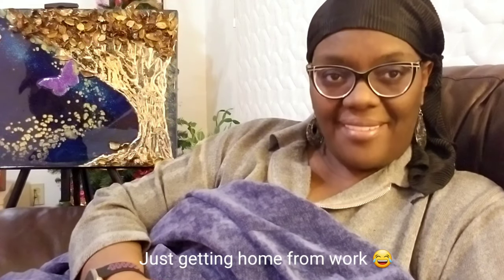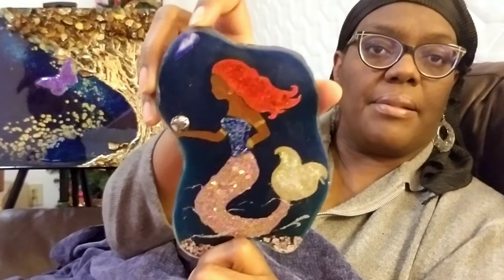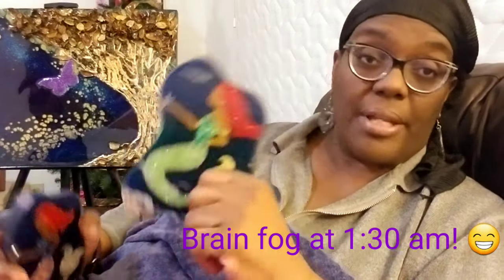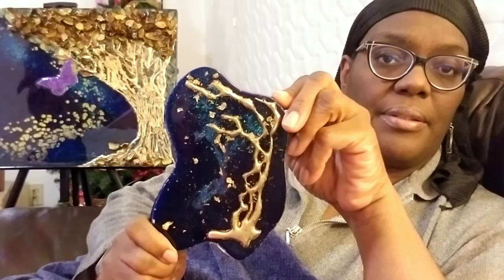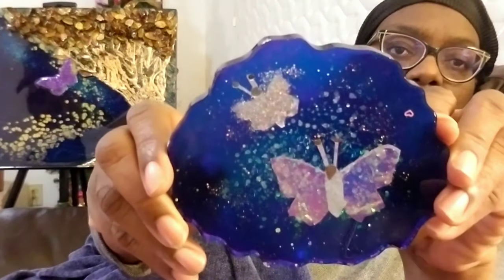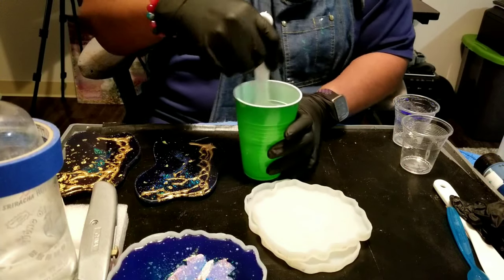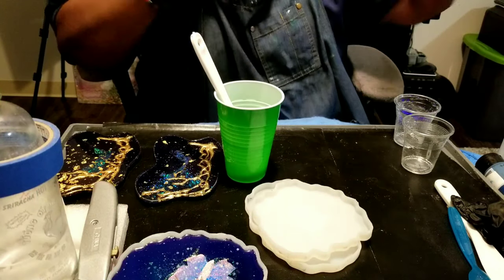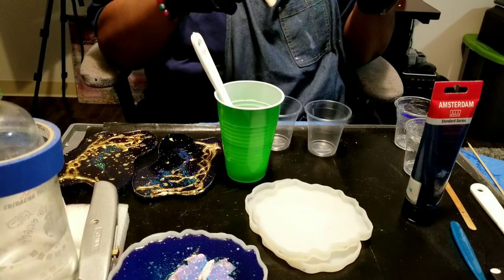#3/A... Easy Resin Coasters for beginners | The Golden Tree Coaster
Hello Arctic Family! OMG this video took 48 hrs to upload! That's crazy right?
Enough on that. Thank you for tuning in and watching this video. It is geared toward NEWBIES, artist just starting to work with resin. Do not be afraid of resin. It can be great fun (although a sticky mess). 😂

Join the Arctic Family. We would love to have you.

Supplies used:

KS Resin
Just Resin silicon molds... Amazon
Master's Touch Acrylic Paint... Violet(SA300)
Amsterdam Standard Series... Greenish Blue(557)
UV Blue Fine Glitter... Laura's Art Corner*
Holographic Blue Glitter... Walmart
Creative Concepts Gold Leaf... Amazon
Hot Glue gun
Heat gun